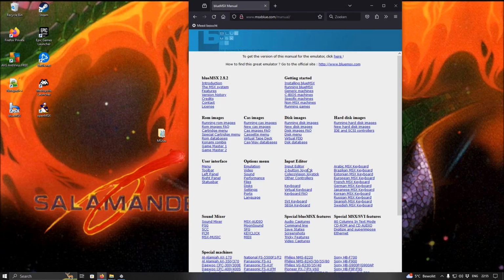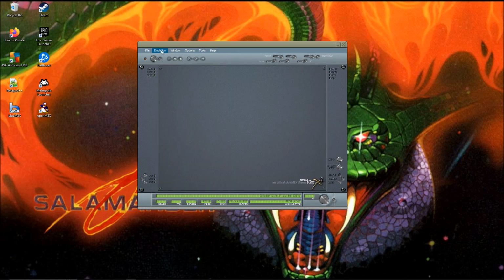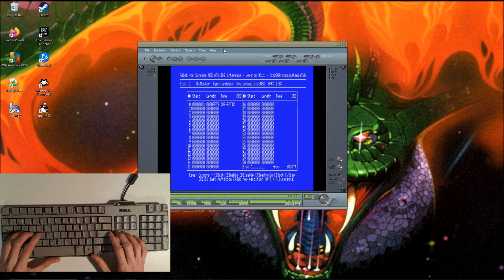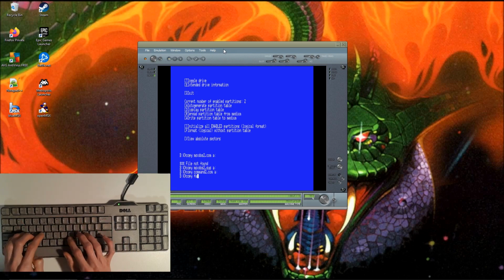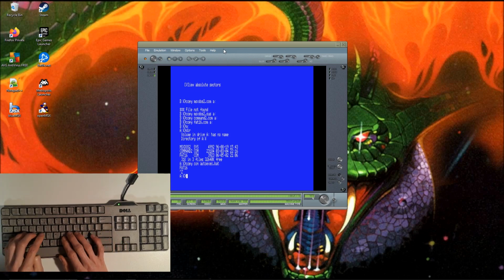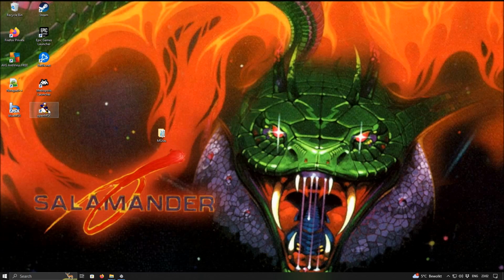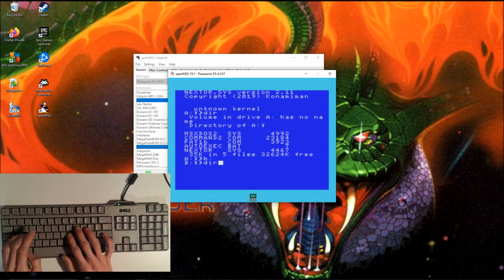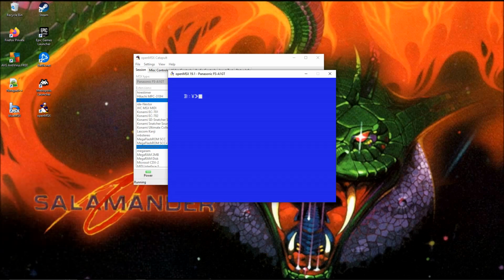blueMSX - openMSX Link Part 13 - Sunrise IDE and MegaFlashROM SCC+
In this episode I will open Sunrise IDE together with the MegaFlashROM SCC+ in one MSX machine (Panasonic FS-A1GT) in openMSX.
I will first create a new Sunrise IDE hard disk image that is compatible together with the MegaFlashROM. I had to use an older partitioning program (IDEFDISK) used in the early days of the Sunrise IDE.

Subtitles
I've added subtitles. You can then autotranslate it into your own language.
He añadido subtítulos. A continuación, puede traducirlo automáticamente a su propio idioma.
字幕を追加しました。その後、自分の言語に自動翻訳できます。

Software
openMSX v19.1 (openMSX Team)
Multi-Mente v2.07A (MOGU)

Chapters
0:00 Intro
0:17 Download files
0:51 Create new Sunrise IDE
1:27 IDEFDISK
2:03 Create FAT16 partition
3:21 Add MSX-DOS2 files
3:58 Create AUTOEXEC.BAT
4:44 Reset
5:12 Add Nextor files
5:56 Create ide.xml
6:44 Startup openMSX
7:41 Multi-Mente
8:33 Outro